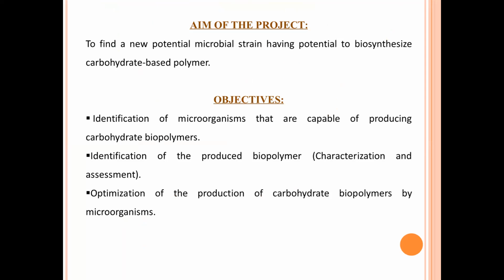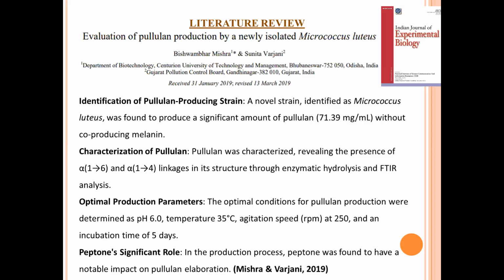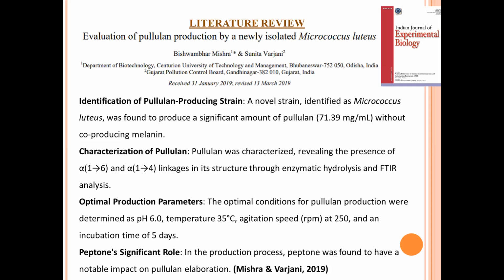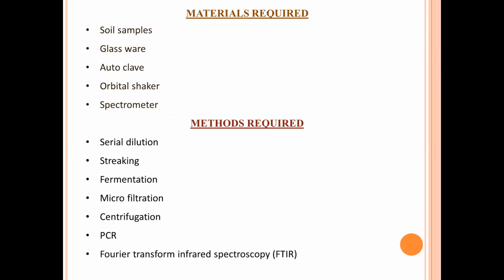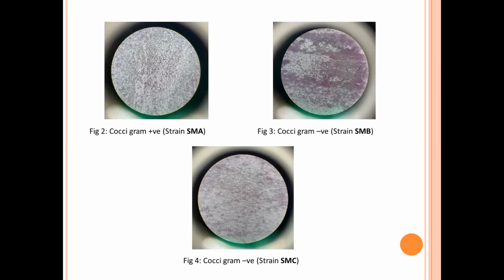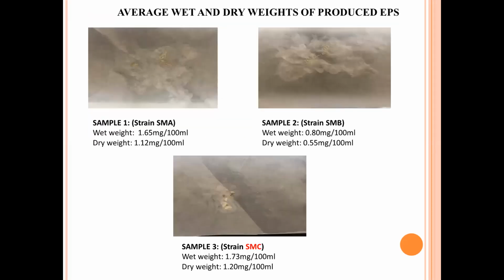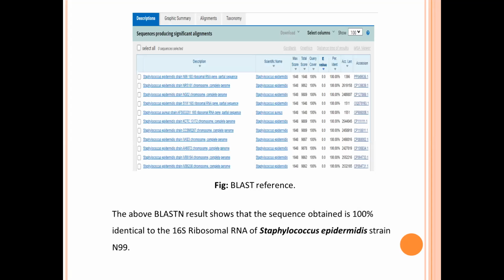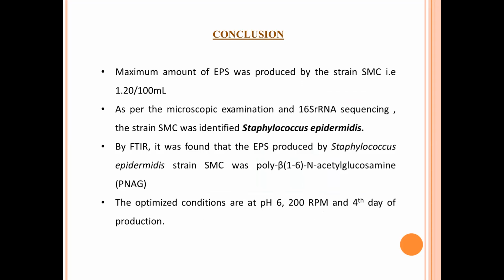Microbial Production of Carbohydrate based Polymer